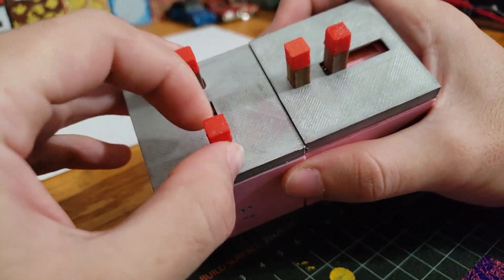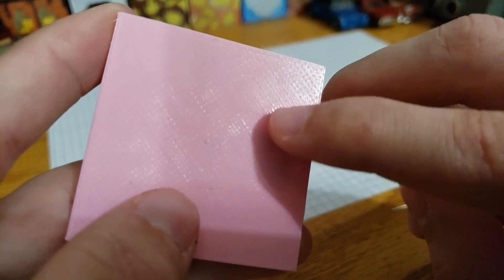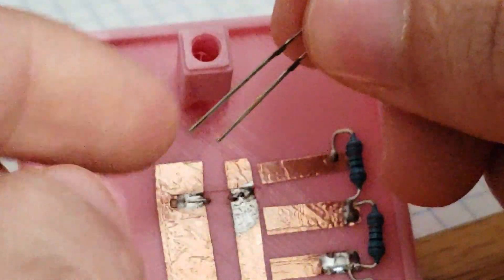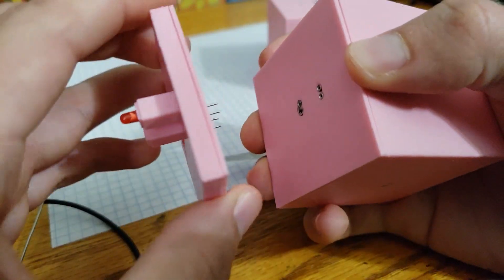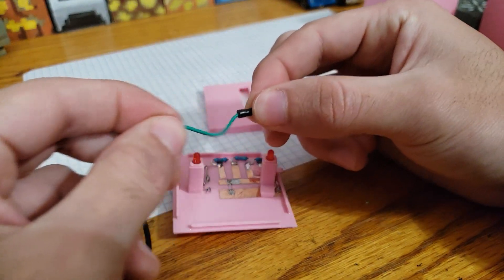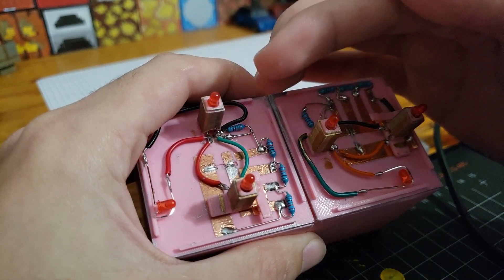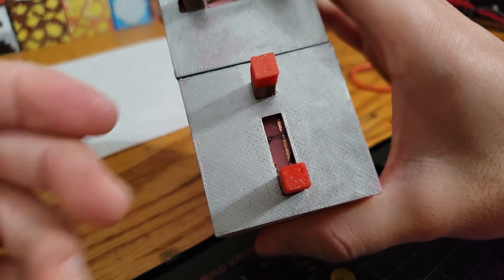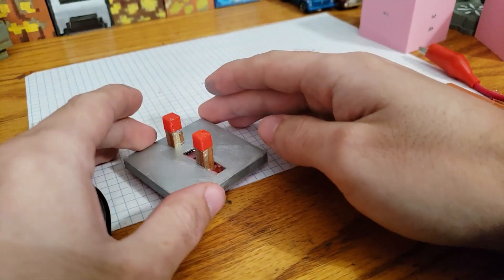Minecraft Repeater: Part 1- Potentiometer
A repeater which acts as a potentiometer to send information to the attiny 85 module created and explained in the second part.